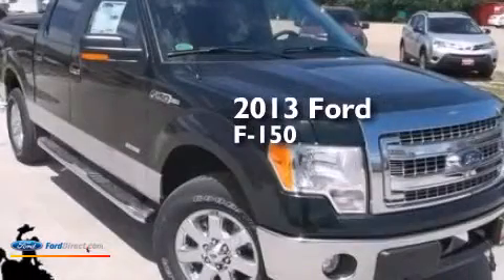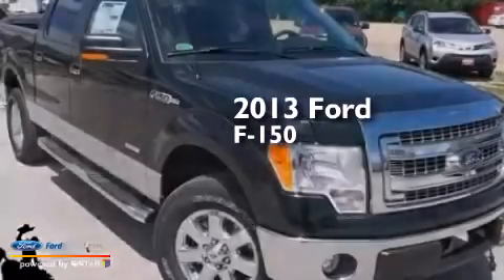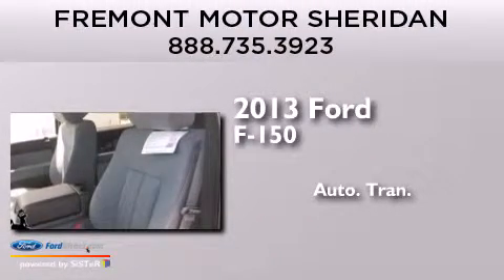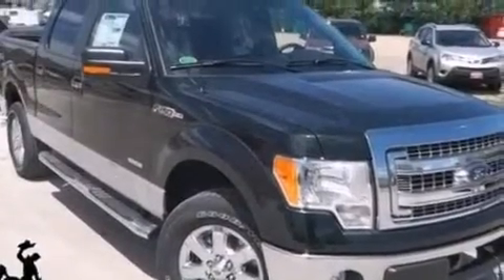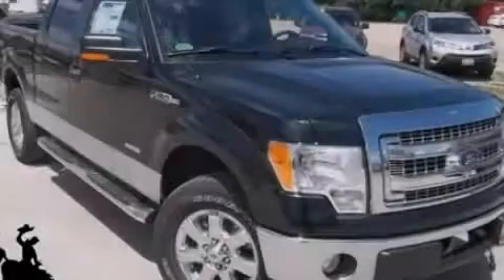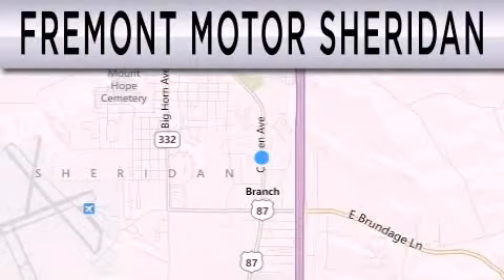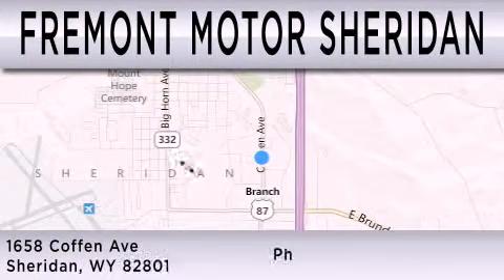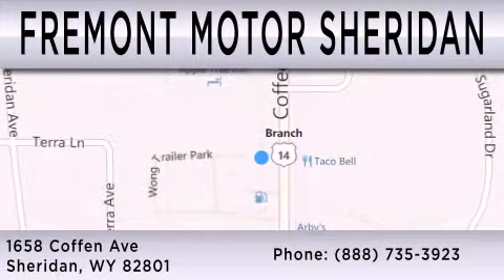2013 FORD F-150 Sheridan WY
We have been honored to serve the Sheridan WY area , we promise that your experience at our dealership will exceed your expectations ! Year : 2013 Make : FORD Model : F-150 Engine : 3.5L V6 24V GDI DOHC TWIN TURBO Trans . : 6-SPEED AUTOMATIC Exterior : GREEN GEM METALLIC Miles : 12 Interior : STEEL GRAY Stock : 4F13202 Fremont Motor Sheridan, Inc. Coffeen Avenue Sheridan , WY 82801